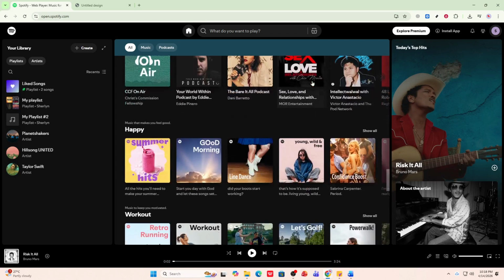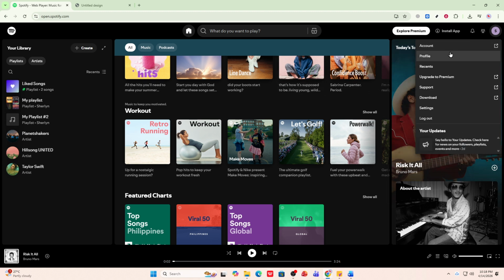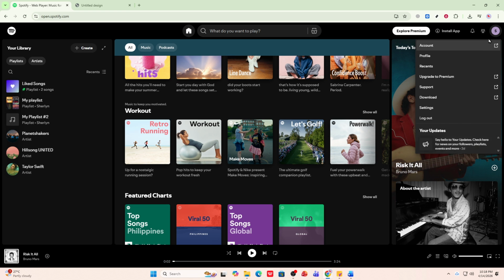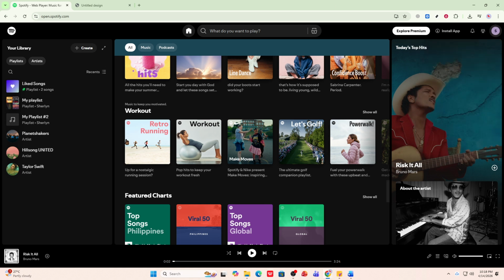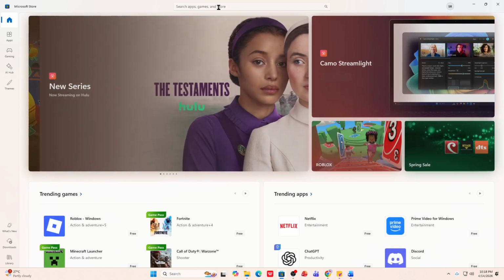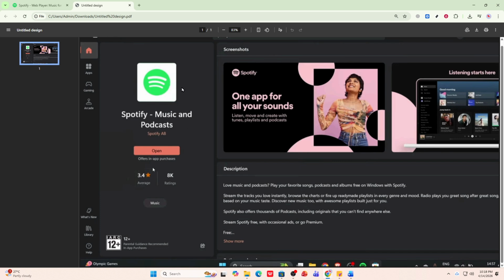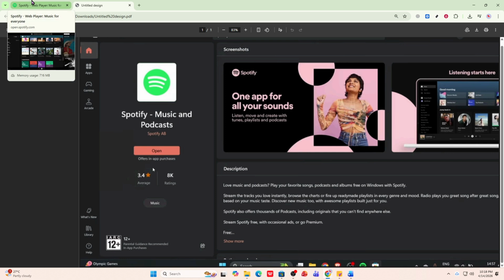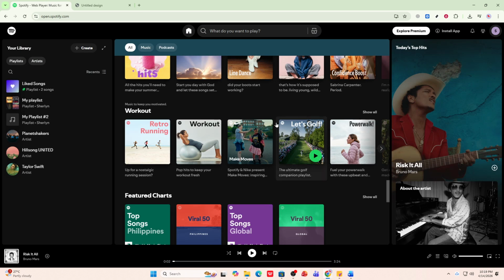How to Update Spotify Desktop App [2026 Guide]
In today's video we cover: how to update Spotify desktop app, spotify desktop update 2026, update spotify windows mac tutorial, how to check for updates spotify desktop, spotify app update guide pc laptop, spotify latest version install desktop, spotify not updating fix 2026, reinstall spotify desktop app guide, spotify update error fix windows mac, spotify desktop new features 2026, spotify tips and tricks 2026, spotify tutorial for beginners, spotify desktop troubleshooting guide, spotfy desktop update, spotify updat app pc, spotify desktop not updatng